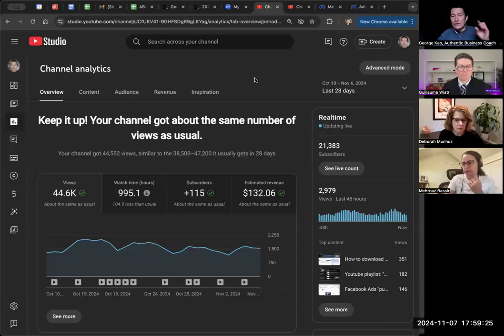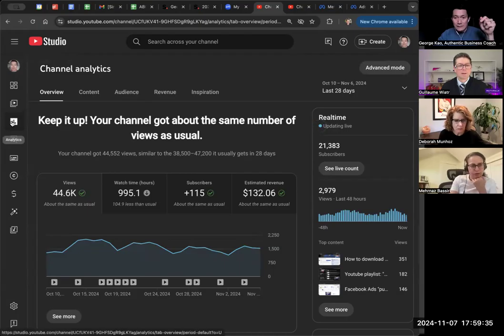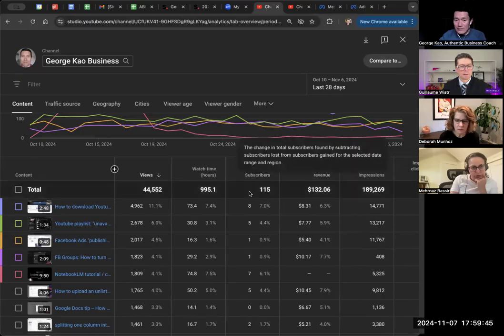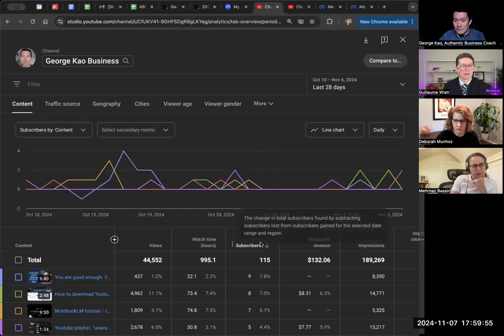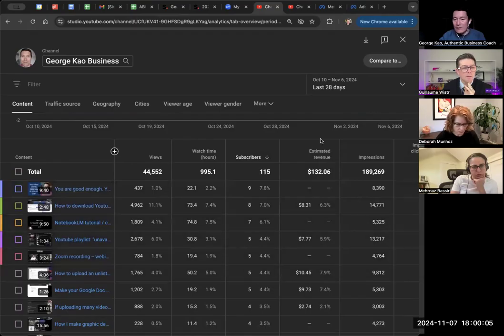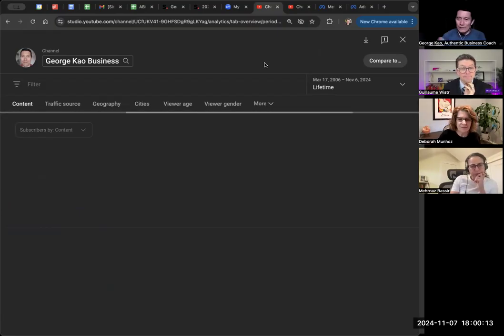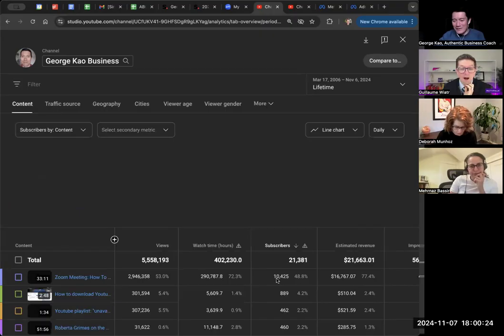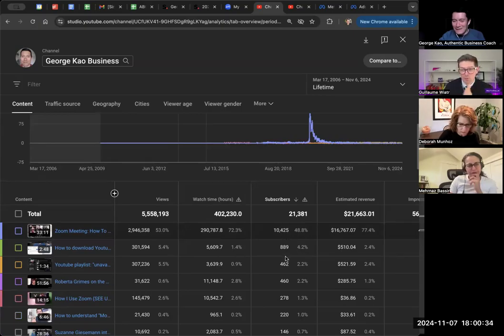How to know which of your YouTube videos is getting you the most subscribers?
1. Go to YouTube Studio
2. Click on Analytics (on the left)
3. Click "Advanced Mode"
5. Change the time range (top right) to "Lifetime".